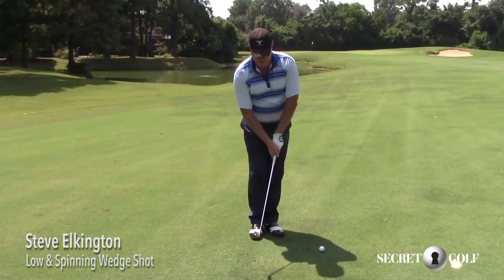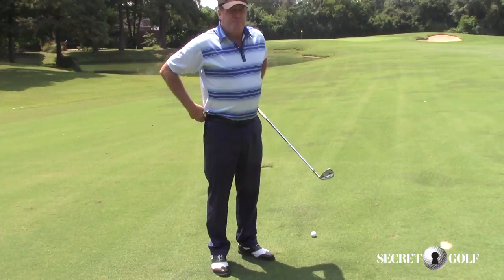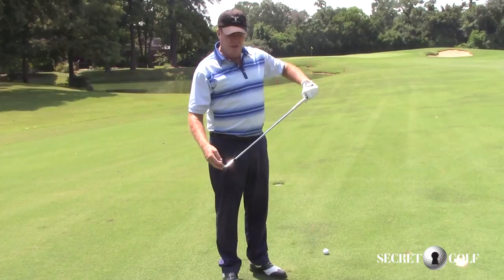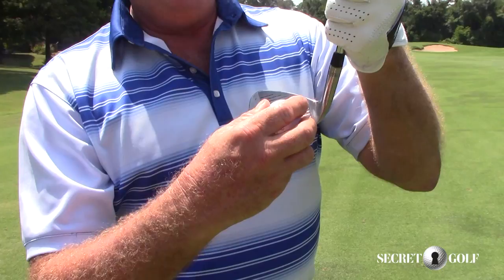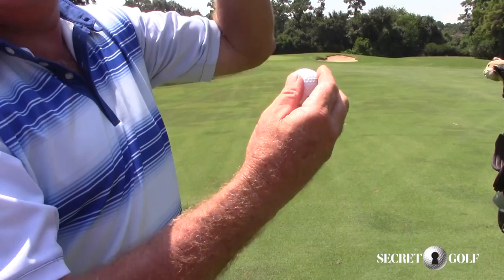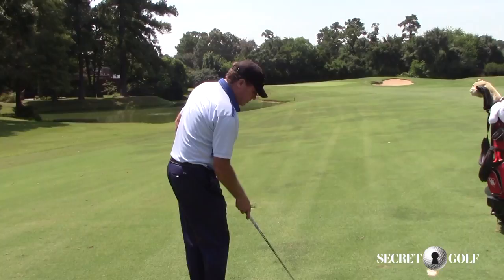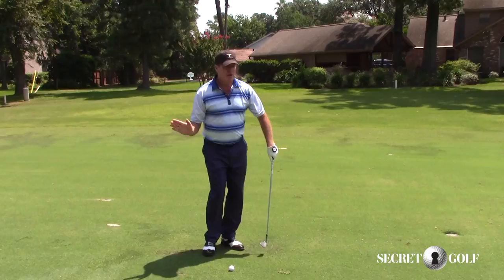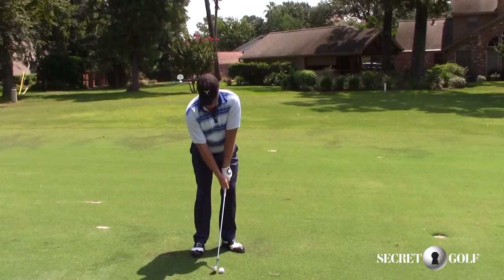Steve Elkington - Low & Spinning Wedge Shot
Struggling to get the proper spin and control on your wedge shots? We know we've all been there. Hear exclusive insights from Steve Elkington on how to take your wedge game to the next level.